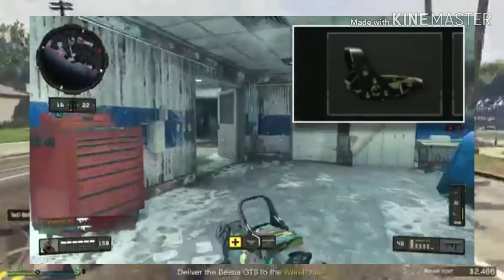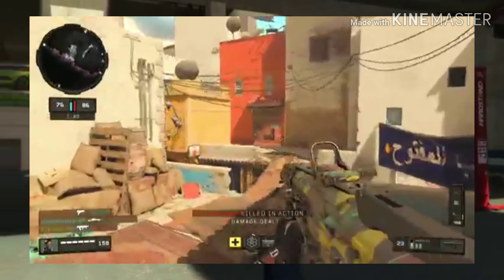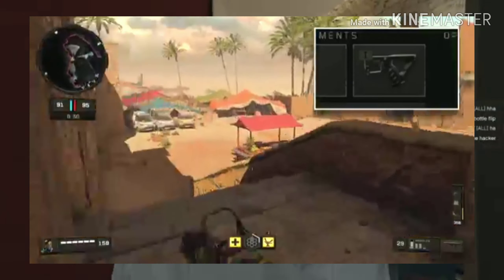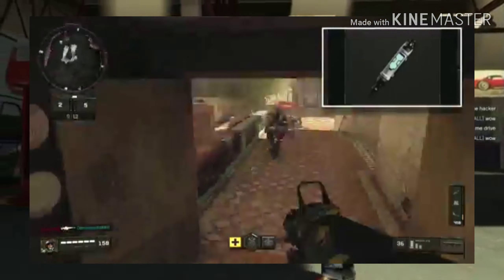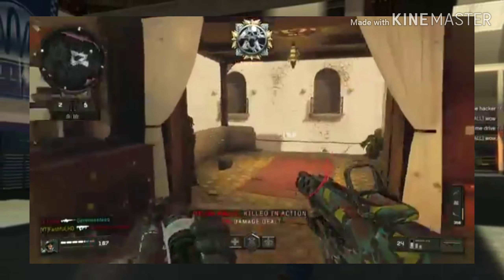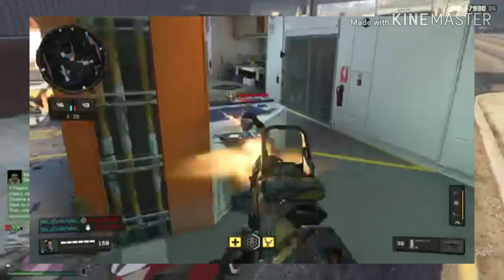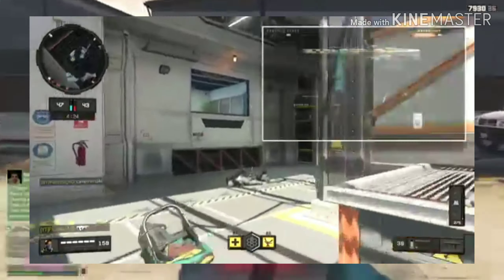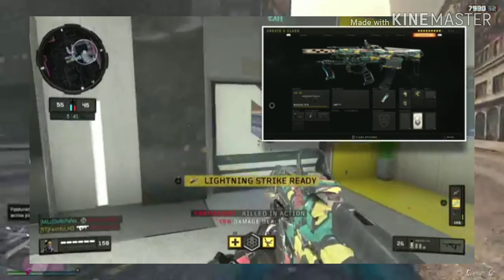Reacting to bo4 gameplay class (FHD)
The video that you seen in this video does not belong to me it belongs to my friend